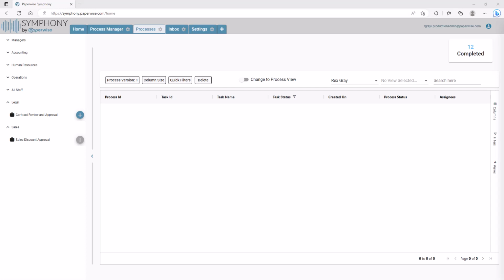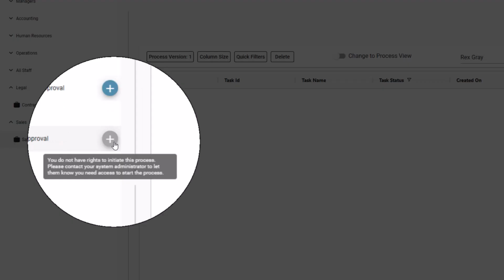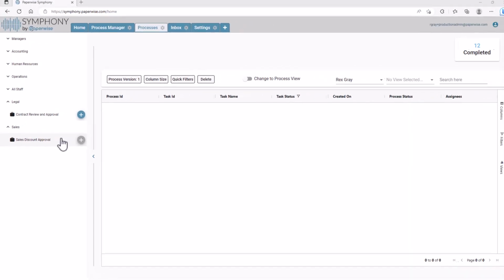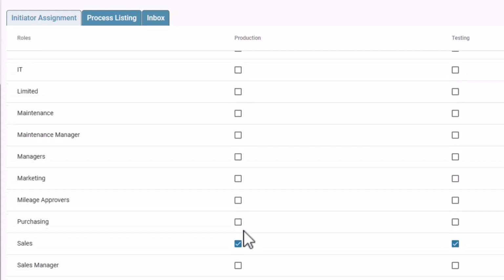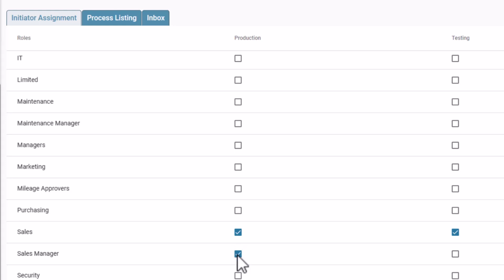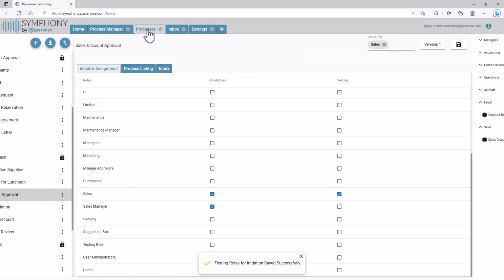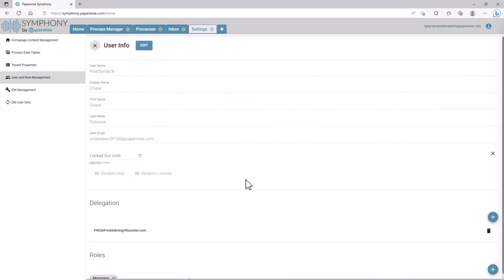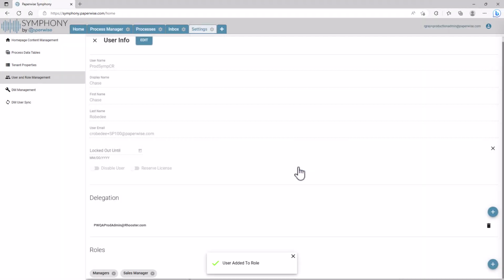Symphony Quick Tip - How to Fix: User Cannot Start Process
This Quick Tip provides two ways to fix the issue of a user not being able to start a process. The user may not be in a role with permissions to start the process. Or, the role may not have permission to start the process. Both issues are reviewed in this video.